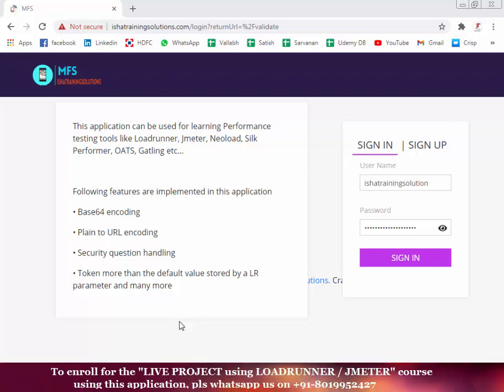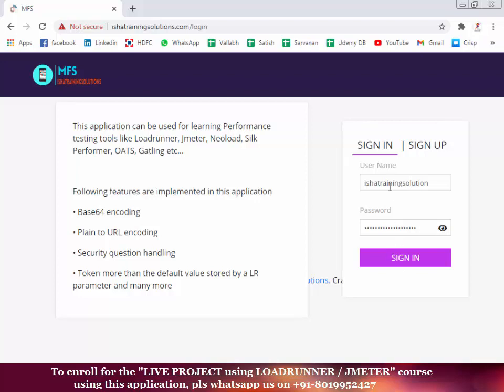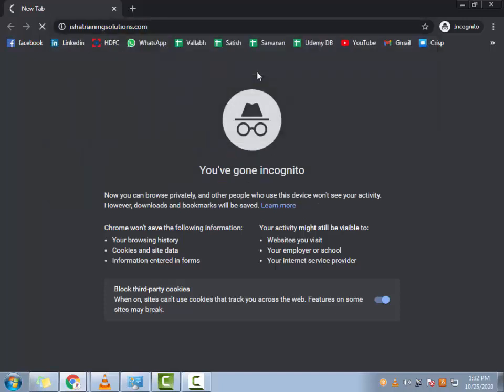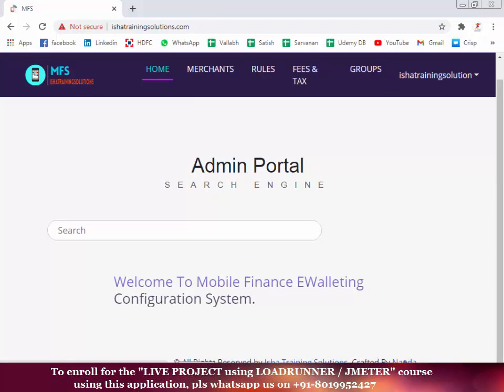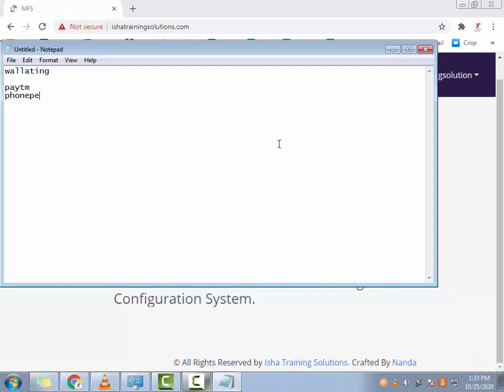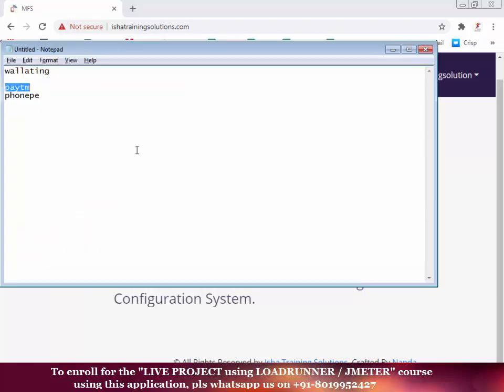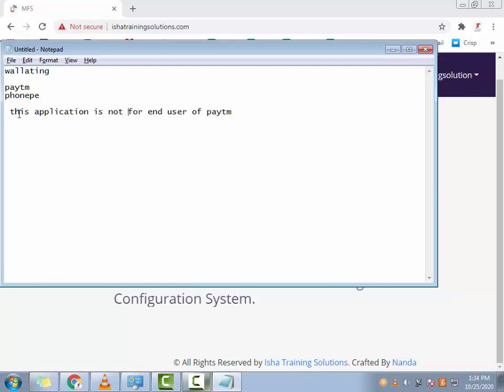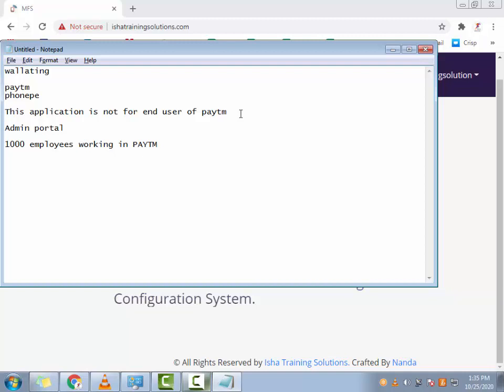Sample Application__Purpose_of_this_application_Video 2 . Pls whatsapp us @ +91-8019952427 to enroll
Purpose of this application Video 2

2) Cloud Performance Engineering in DevOps - Core to Master Level

9) SAPGUI protocol - Performance Testing for SAP applications Using LoadRunner

19)Automated Performance : End user experience , Monitoring and Jenkins Pipeline execution – Crash Course

28)Winning New Performance Testing Clients and Presenting Performance Test Proposals

29)Crash Course On Performance Monitoring – End User Experience of Web and Mobile Apps